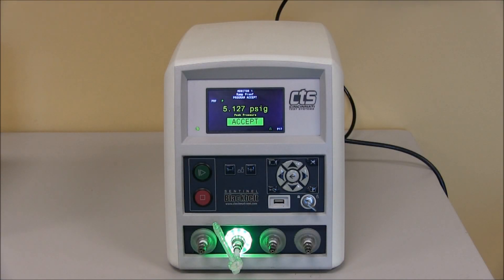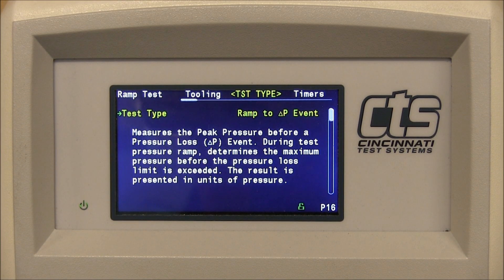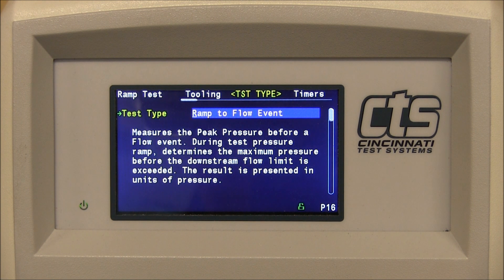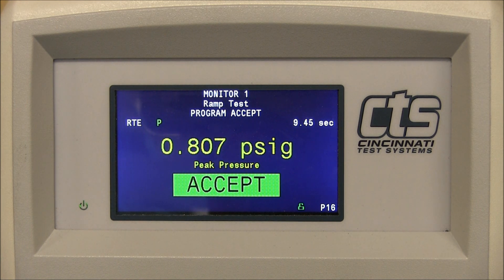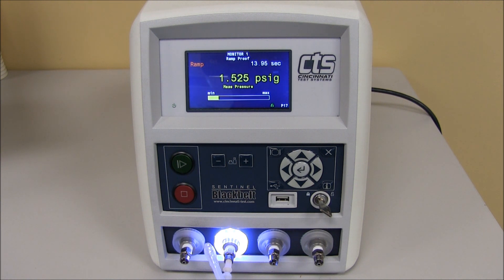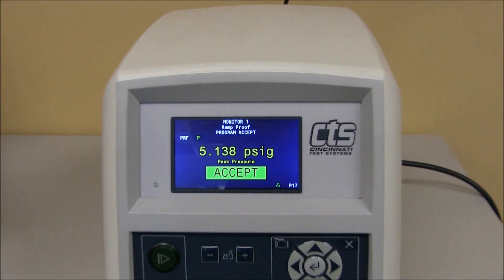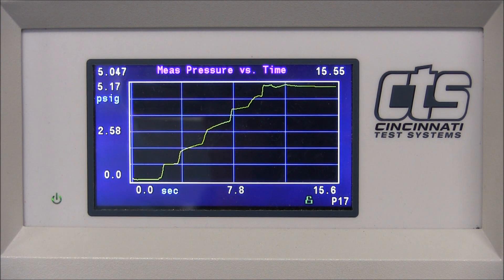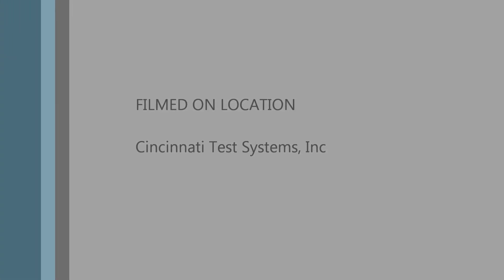CTS Blackbelt Ramp to Event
Cincinnati Test Systems offers a cost effective, high tech Ramp to Event testing with the Sentinel Blackbelt Instrument.